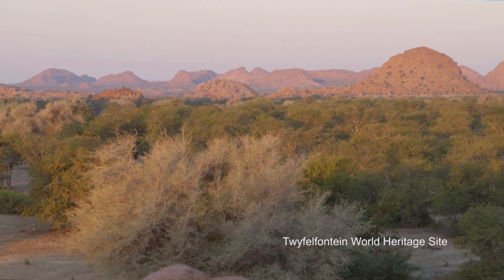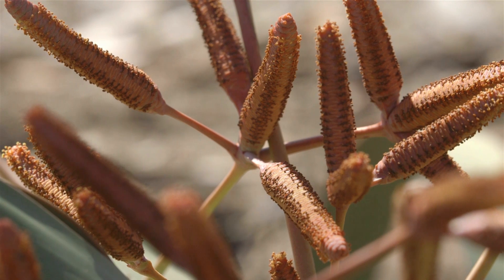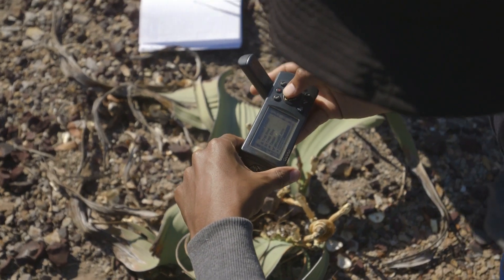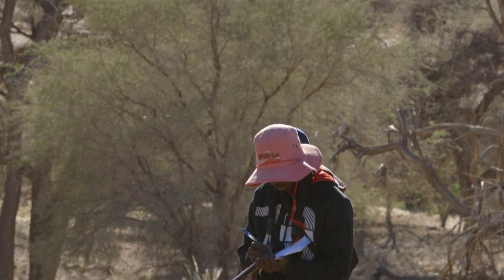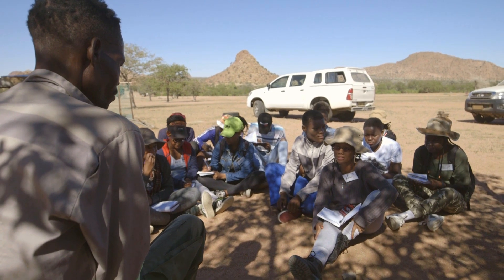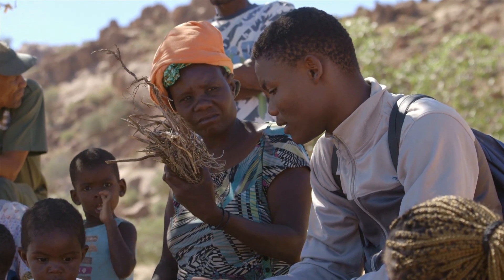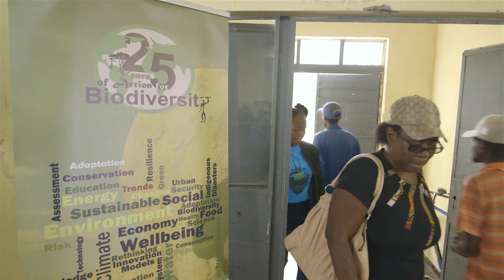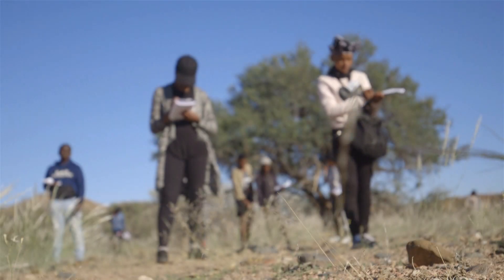Youth Environmental Summit 2018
The Youth Environmental Summit (YES) is organised and run by Gobabeb Research & Training Centre with support from the Ministry of Environment (MET) and Gesellschaft fur Internationale Zusammenarbeit (GIZ). The educational programme focused on familiarising learners from across Namibia with the scientific process through a week of intensive fieldwork that addresses specific environmental topics whilst always promoting the overall objective of establishing environmental leadership amongst young people.
This year, the YES was constructed around the 2018 Biodiversity Day theme: ‘Celebrating 25 Years of Action for Biodiversity' and was held in Damaraland at the Twyfelfontein UNESCO World Heritage Site.